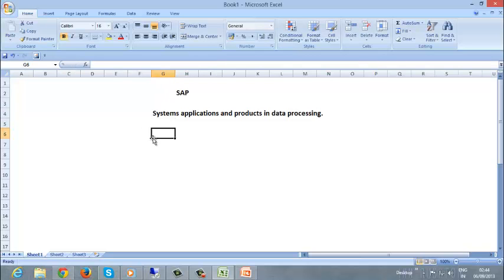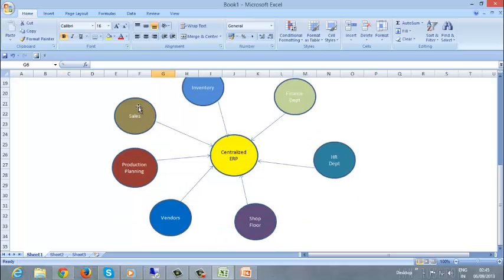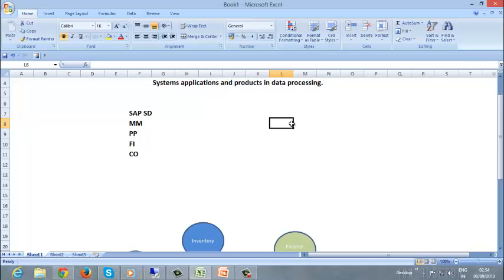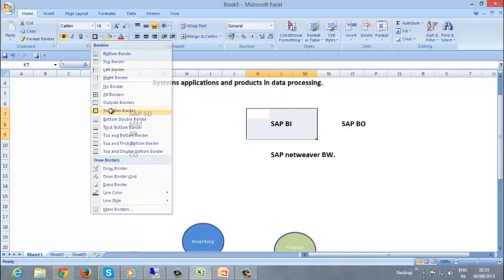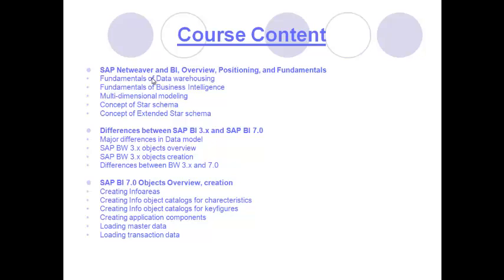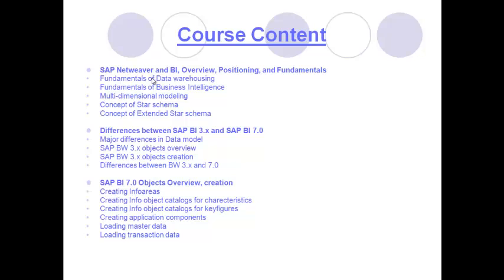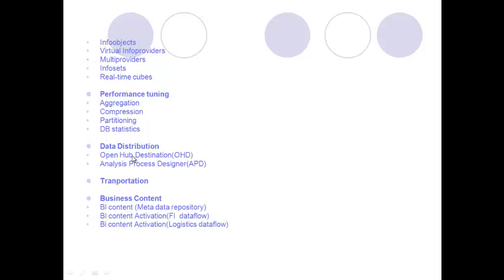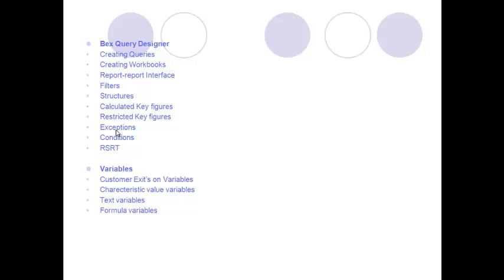SAP BI/BO Course Content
This Video is about SAP BI/BO course content. This video starts with short description of SAP and its benefits, followed by SAP BI/BO course topics that we cover.